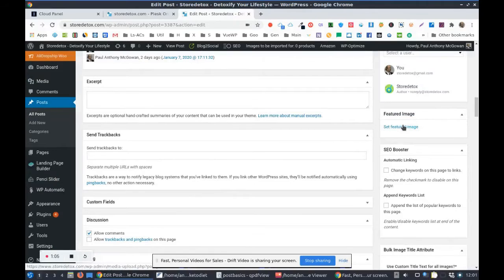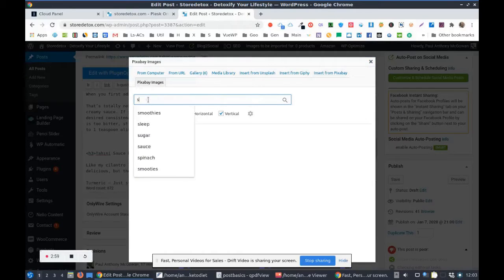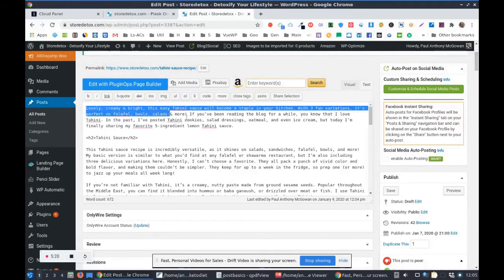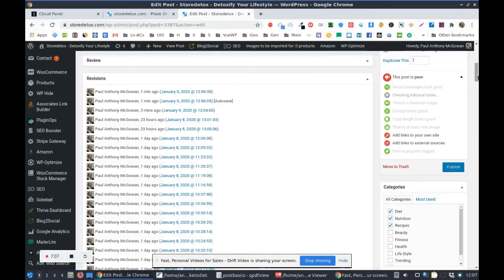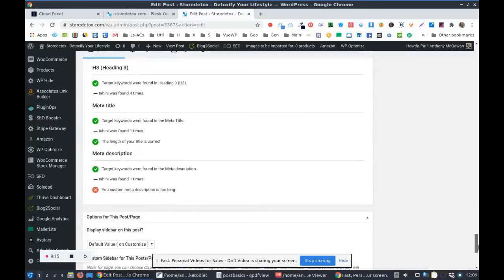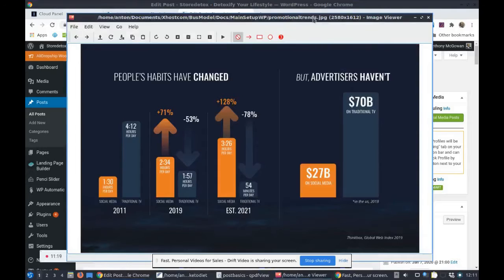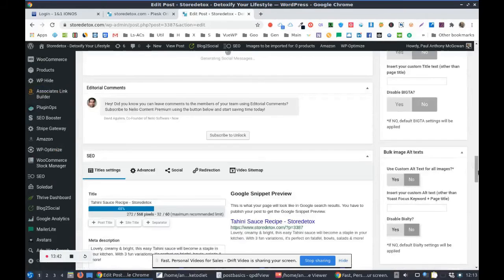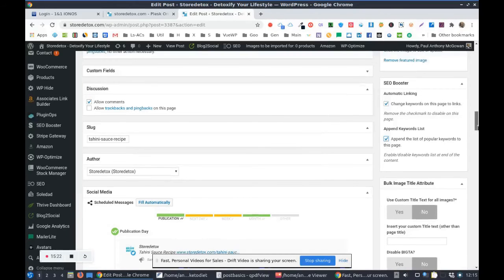Linkedin WP Awesome Post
A run through of making a SEO optimized post in Wordpress for admins.
Using the features built in at Xhostcom - Evolutionary Wordpress & eCommerce